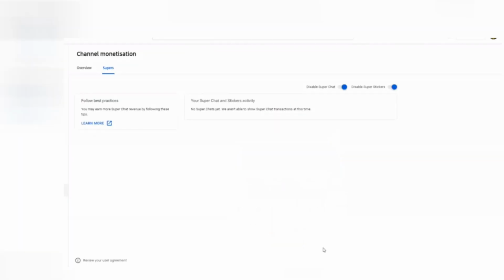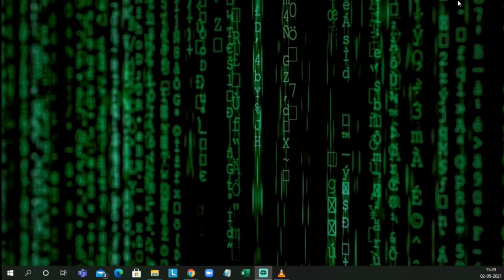How To Enable Super Chat On Youtube || Step By Step || Earn Money With Live Stream | 2021 Update $$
Steps:

1. Navigate to Youtube studio
2. Inside Studio navigate to monetization tab
3. 'Supers' sub tab appears once the monetization is over.
4. Click the 'Supers' subtask and click on 'Started' under this tab
6. Now superchat will be enabled

0:00 - Introduction to Enable Super Chat
0:27 - Channel Monetization Page, Activation of Supers
0:31 - Paid Feature Argreement
0:48 - Adding Full Name
0:59 - Adding Company Name
1:23 - Adding Email Address
1:39 - Supers Activated
1:59 - End Tags and subscription to the channel

How To Enable Super Chat On Youtube 2021 | Step By Step
How To Enable Super Chat On Youtube || Step By Step
How to Enable Super Chat on YouTube 2021 | Super Chat on YouTube
Super Chat and Super Stickers: Setup and tips
What is super chat on youtube ? How to enable super chat on youtube

Song : World War Outerspace
Artist :  Audio Hertz